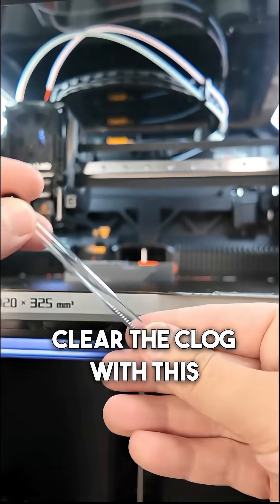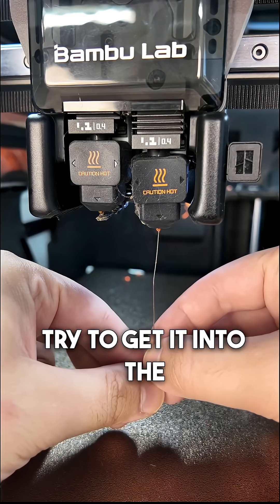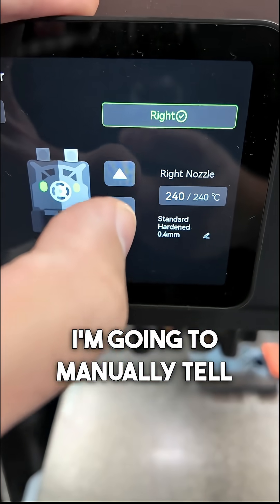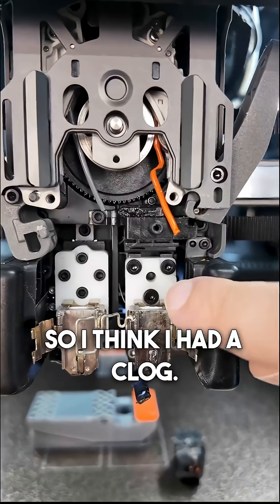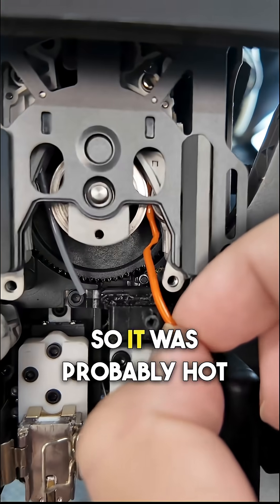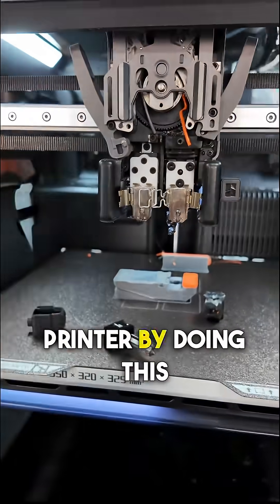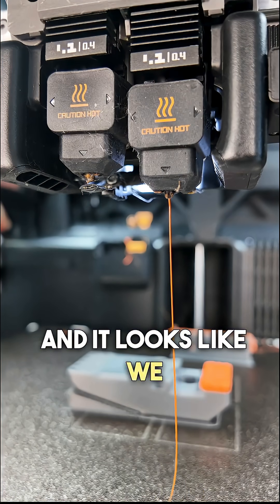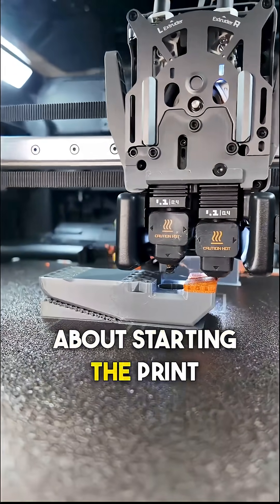How To Fix a Clog On a Bambu Lab H2D